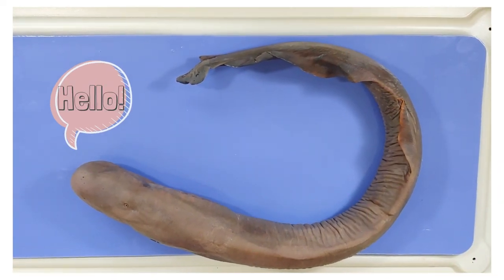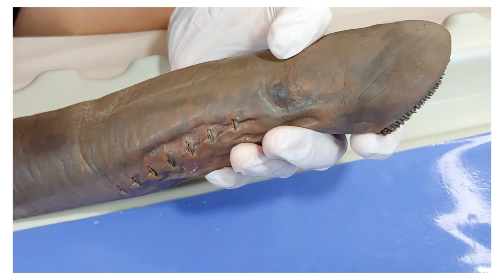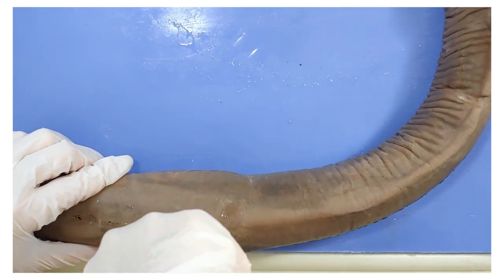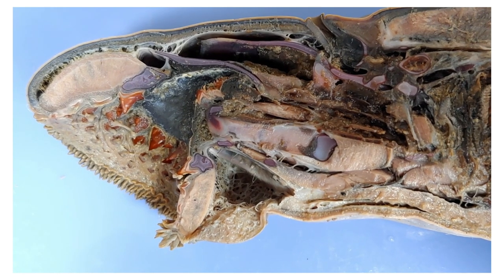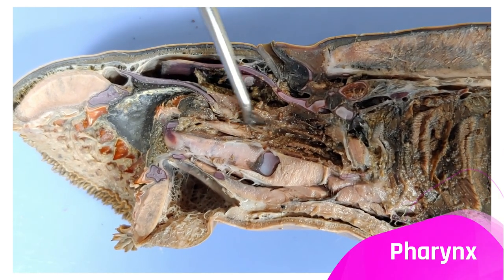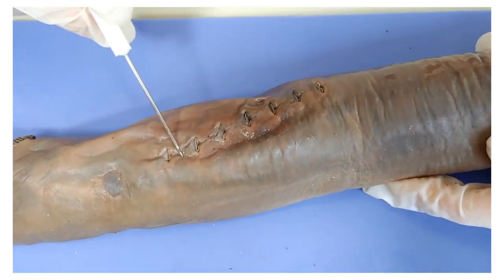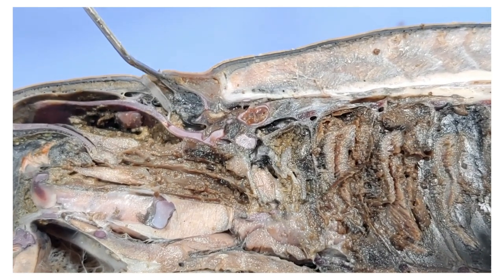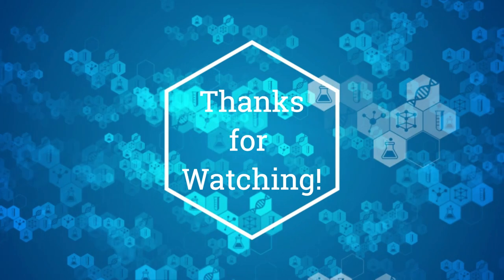Lamprey Dissection || Once Bitten, Twice Shy [EDU]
*** This is the educational version of our clam dissection video with labels & graphics ***

Have you ever wondered how a lamprey’s mouth works? Learn how to dissect a lamprey in this video, which also covers its external and internal anatomy and physiology. In this simple dissection of a lamprey, you’ll learn various parts of its anatomy, why lampreys have teeth on their tongues, and how lampreys eat.

Lampreys are a very interesting animal because they’re a proto-vertebrate, and their anatomy shares a lot of similarities and differences with later vertebrates. Their wicked mouth and odd gill slits are fascinating to learn about! Also, did you know that lampreys don’t have a stomach? In this video, you’ll learn general information about lampreys, which will be tied into its anatomical structures.

This dissection lab is for anyone who is curious about lamprey anatomy, wants to cover lamprey anatomy for a zoology course, missed the lamprey dissection during biology class, or just wondered, “What is that thing?”. The video will teach you how to dissect a lamprey step by step, and review the external and internal anatomy of the lamprey.

In this video, we’ll cover the following structures:
Eyes
External nostril
External gill slits
Dorsal fin (anterior and posterior)
Anus
Cloaca
Mouth
Papillae
Teeth
Tongue
Pharynx
Dorsal branch
Ventral branch
Esophagus
Intestine
Gills
Internal gill slits
Heart
Liver
Gonads
Olfactory bulb
Brain
Spinal cord
Notochord

If you want to learn more about lamprey anatomy, here’s a link to a website with more detailed information, as well as diagrams: